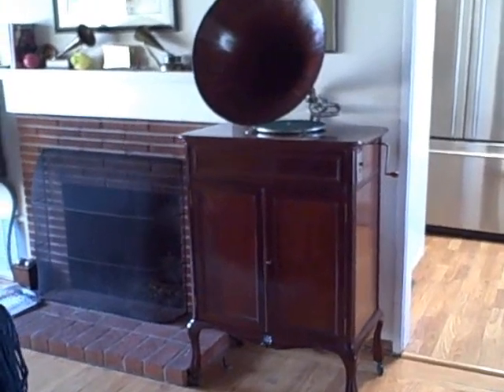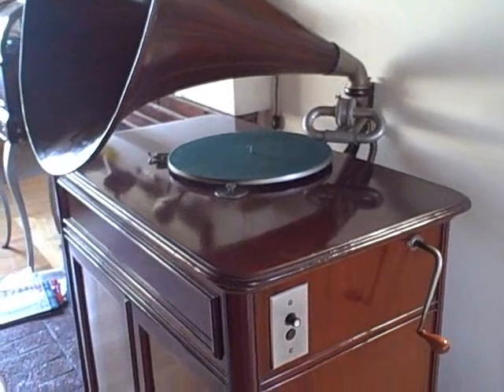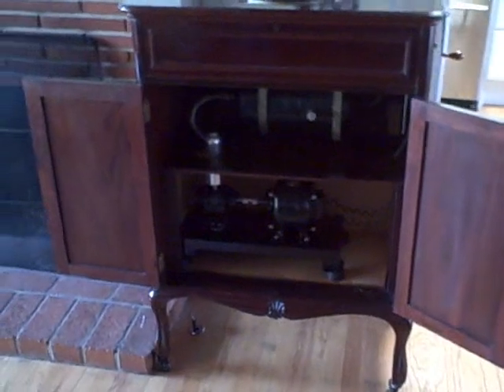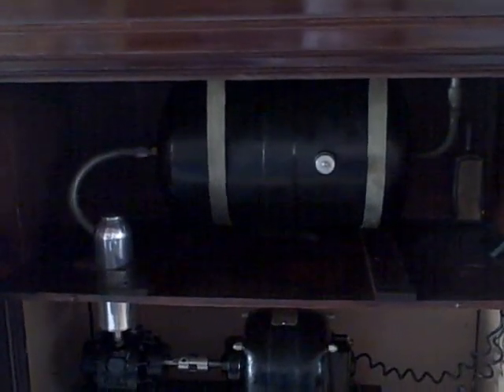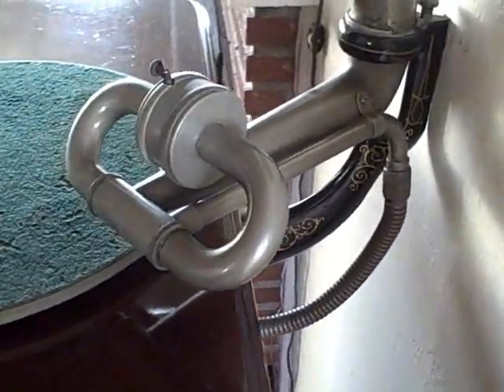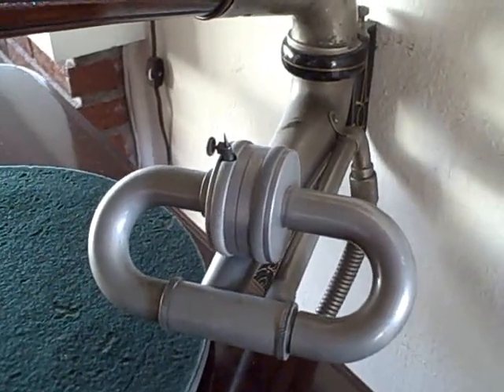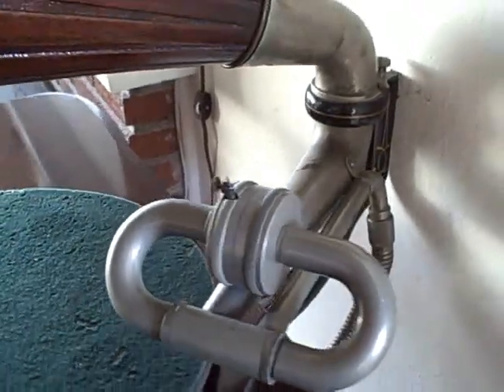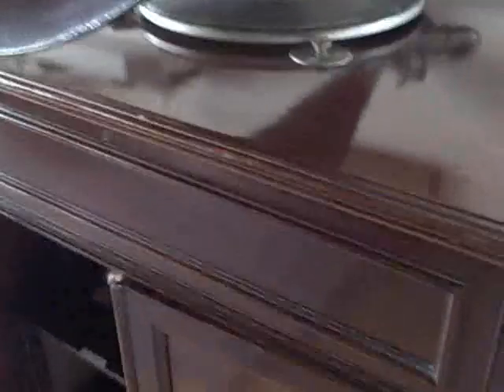Victor Auxetophone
A 1906 Victor "Auxetophone" with compressed-air amplification.